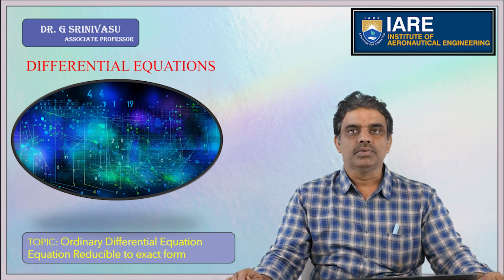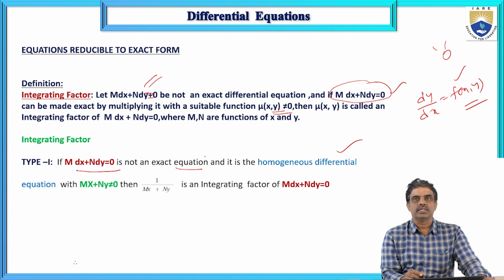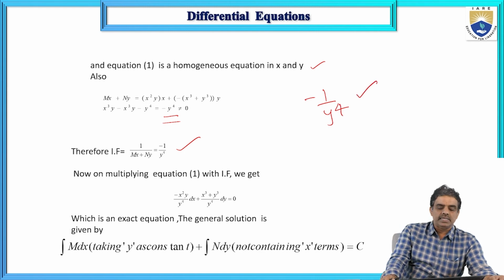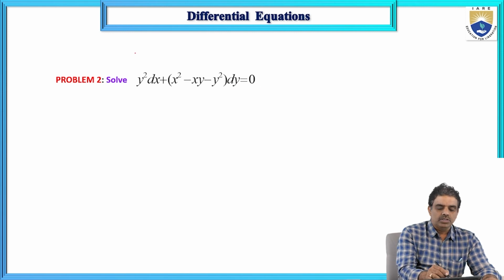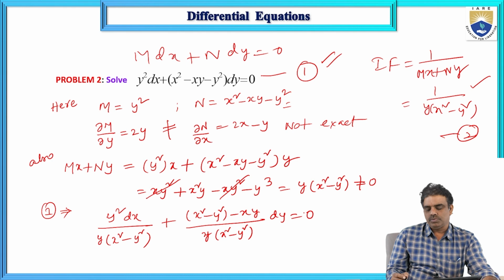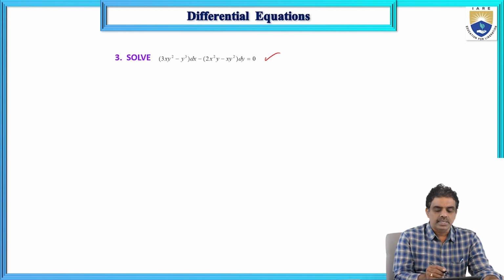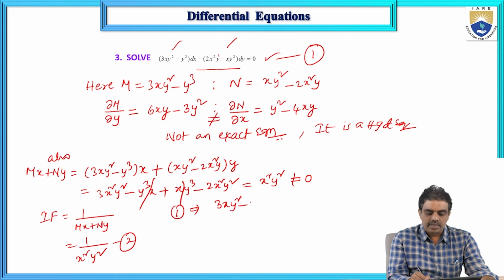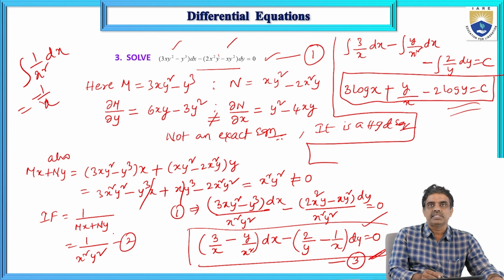Ordinary Differential Equation, Equation Reducible to Exact form by Dr. G Srinivasu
Ordinary Differential Equation, Equation Reducible to Exact form by Dr. G Srinivasu | IARE

Telangana, India.